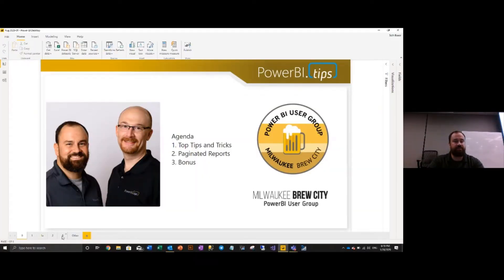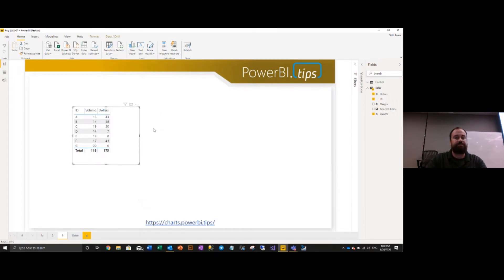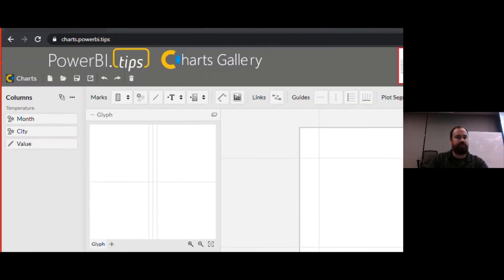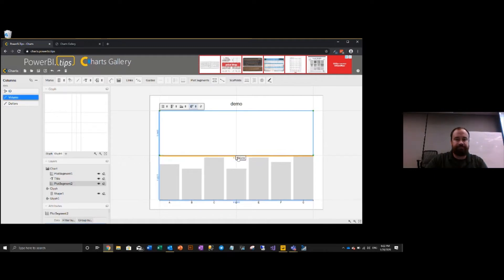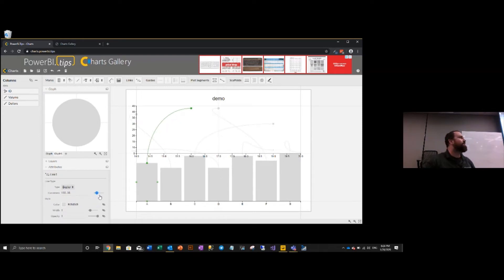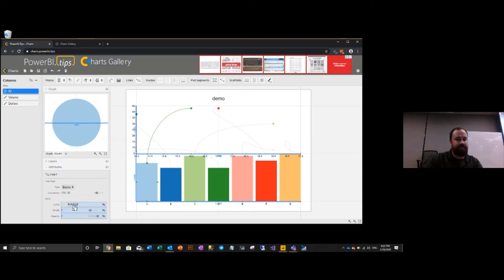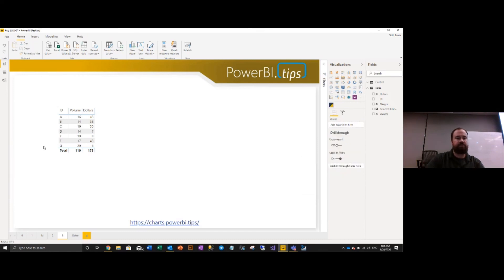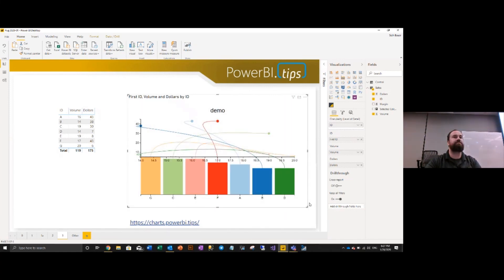PowerBI.Tips - Pug Jan 2020 - Top Tutorials for 2019 - Part 1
Welcome to 2020!  PowerBI.Tips is back at it again we have begun our Power BI User Group meetings for 2020.

For this month, January 2020, we discuss the Top Tips and Tricks from 2019.  Then we do a demo of building a paginated report off of a dataset from PowerBI.com. Finally we deploy the Paginated report into PowerBI.com